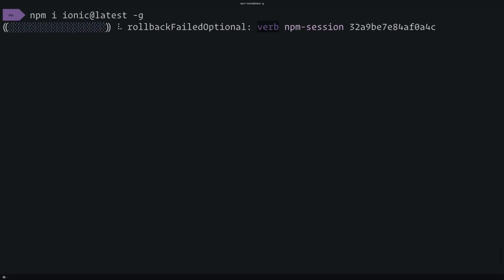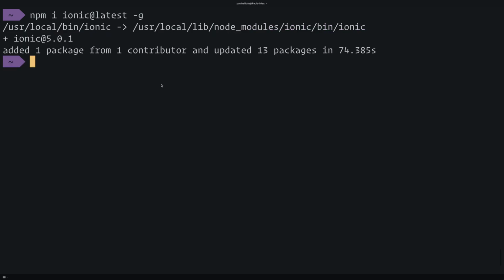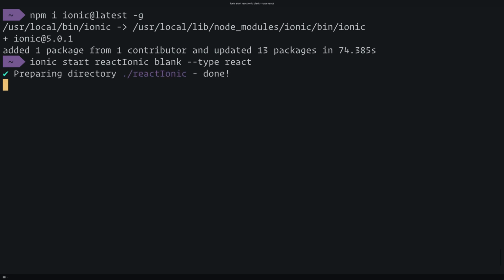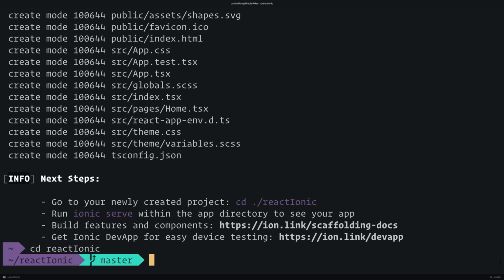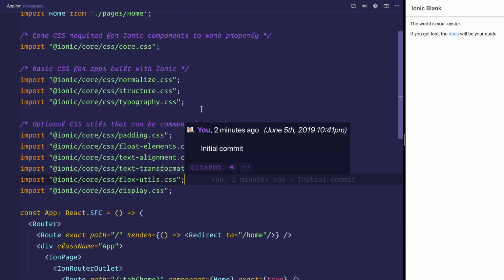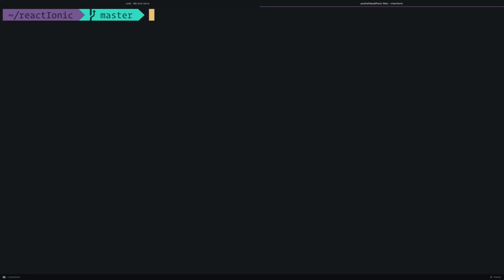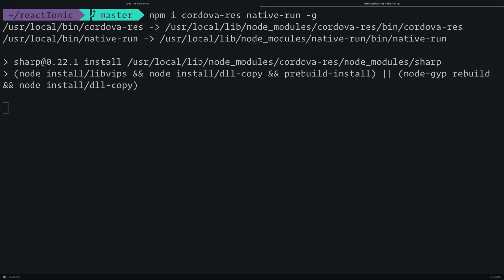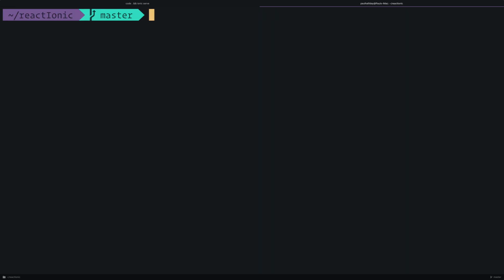Ionic CLI 5: Creating a new React Application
Want to create Ionic React applications with the CLI? Here's how!